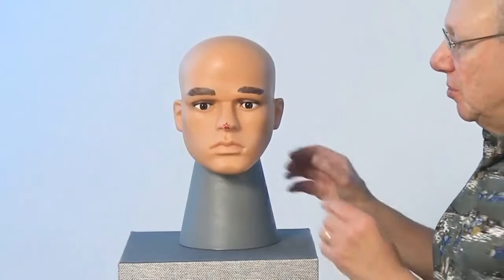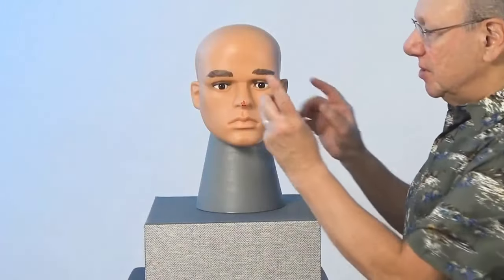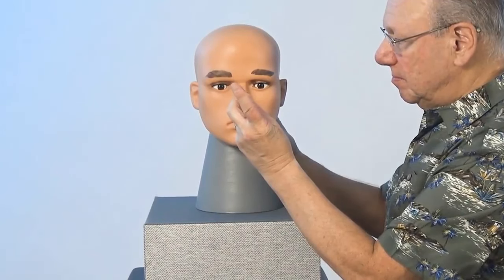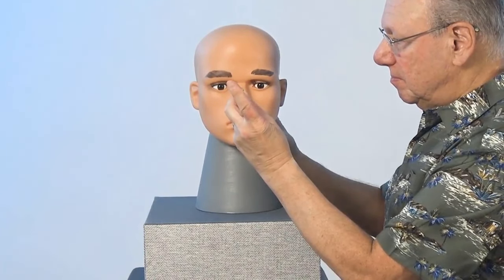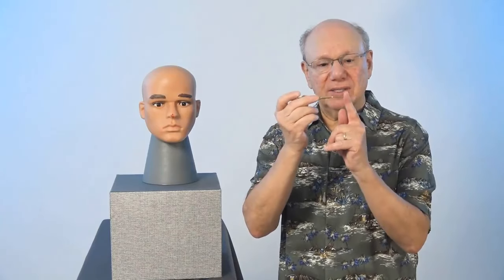Say Goodbye to Sinus Pressure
🌟 Breathe Easy and Say Goodbye to Sinus Pressure with This Easy Acupressure Technique! 🌟

Are sinus pressures and congestion causing you discomfort? We’ve got a game-changing solution just for you! Dive into our latest video, "Say Goodbye to Sinus Pressure," and uncover a simple yet powerful acupressure point that will help you find relief and clear your sinuses.

💡 What you’ll discover:
✅ Acupressure point for quick and effective sinus pressure relief
✅ A clear, step-by-step guide to applying this technique

Don’t let sinus pressure hold you back—watch and start feeling refreshed and revitalized today! 🌬️✨

TESTIMONIALS
Testimonials referred to or displayed were volunteered by the makers without an offer of compensation. The results referred to in testimonials may not be typical and others results may vary.